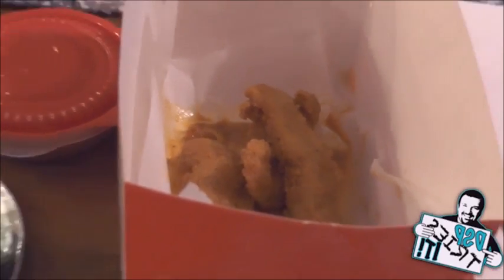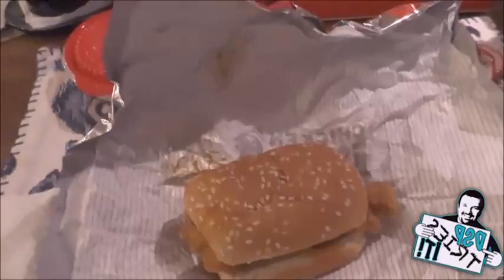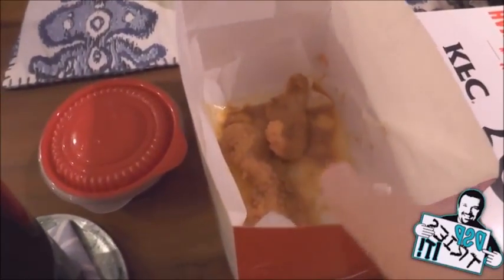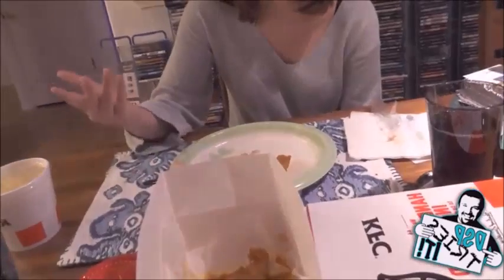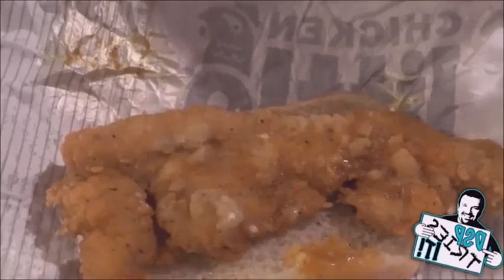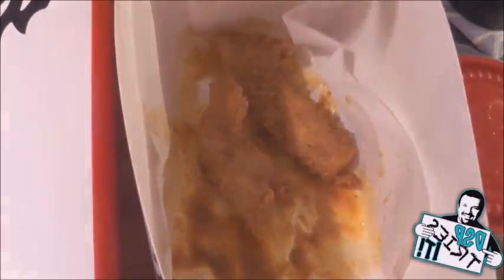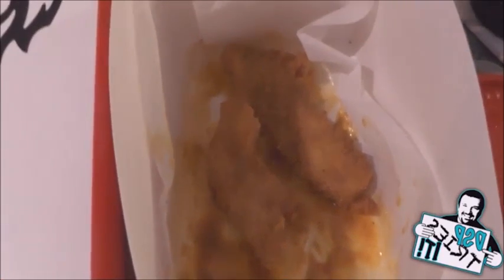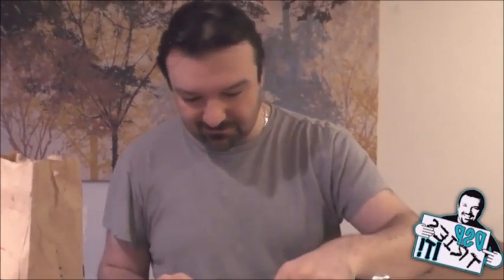This is how you don't try it--georgia gold honey mustard bbq chicken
Ep. 149 - kfc georgia gold honey mustard bbq chicken
WARNING: gourmet content